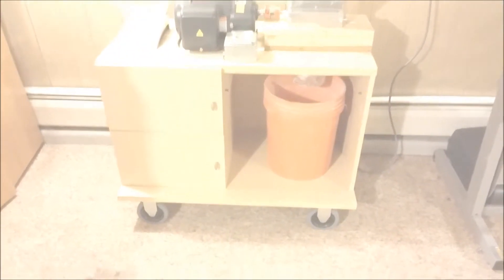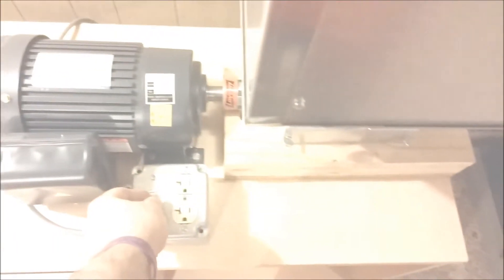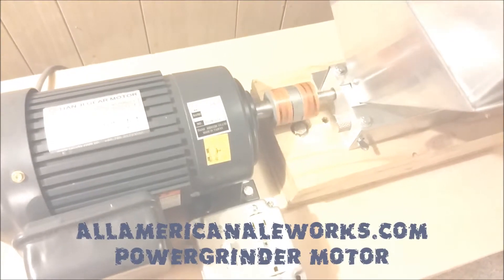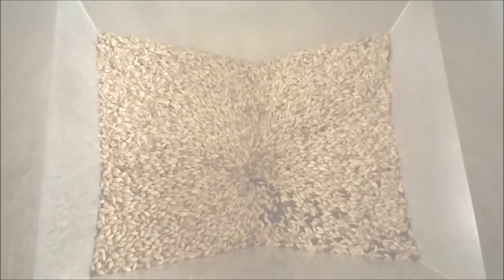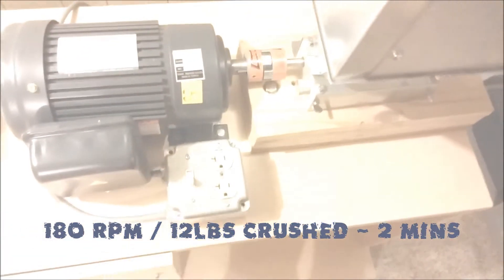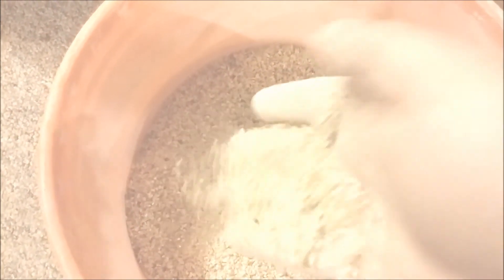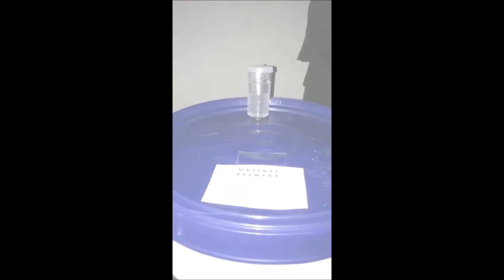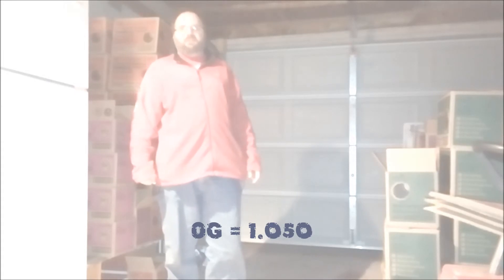HBW 6 - New Mill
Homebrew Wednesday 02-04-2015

Powergrinder Motor is from Allamericanaleworks.com.  Runs @ 180rpm and is amazingly easy to put together on your mill.  Highly recommend!

Copperhead Red Ale
10 LB - US 2-ROW PALE
12 OZ - CRYSTAL 60
2 OZ - ROASTED BARLEY
3/4 OZ - PERLE @ 60
SAFALE US-05 from another beer

Mashed @ 154F for 60 mins